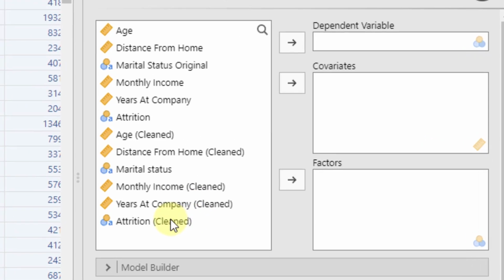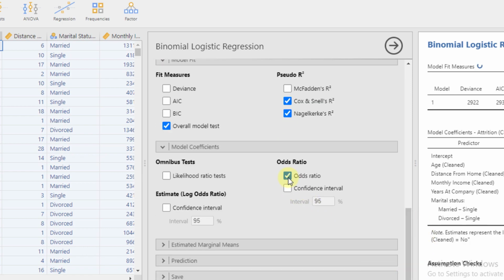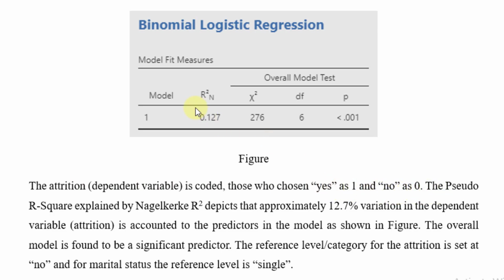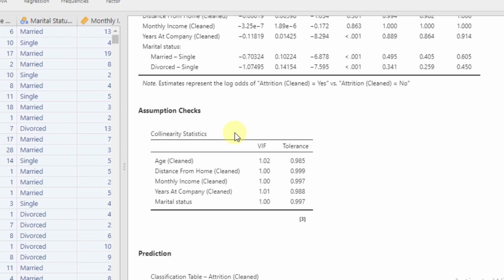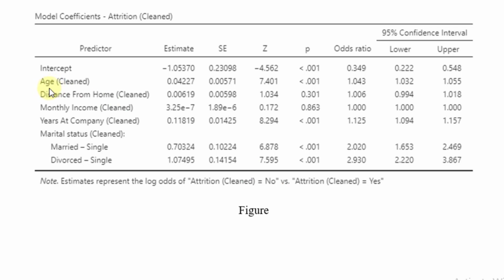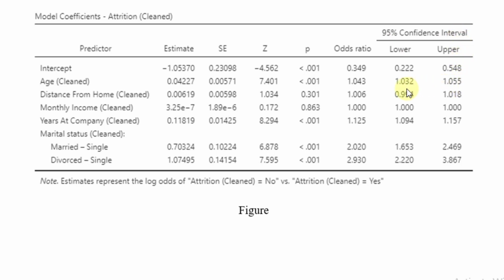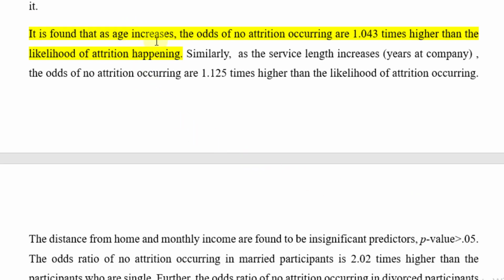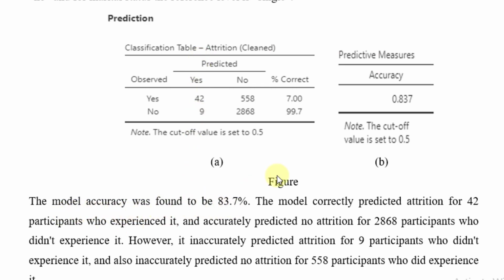Binary Logistic Regression in Jamovi | Binary Logistic for Categorical and Continuous Variables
Hello